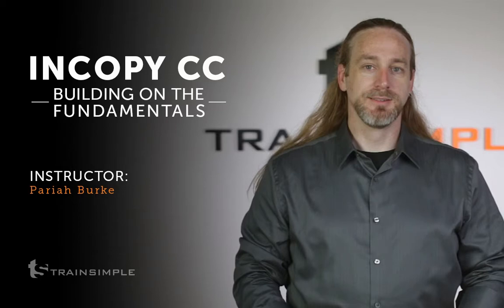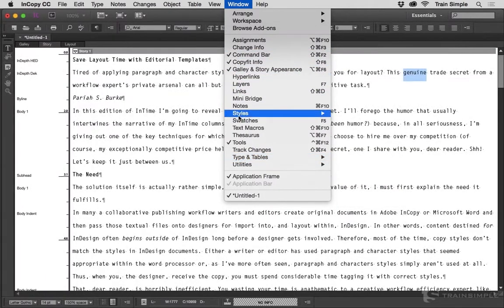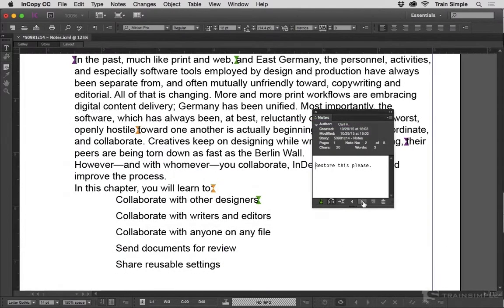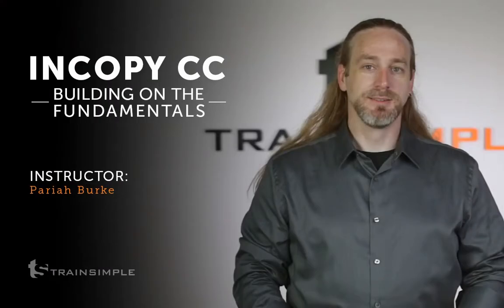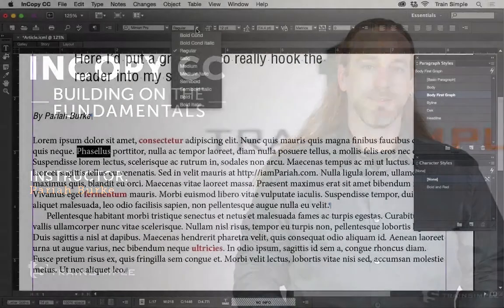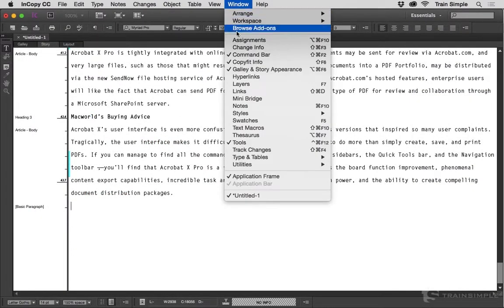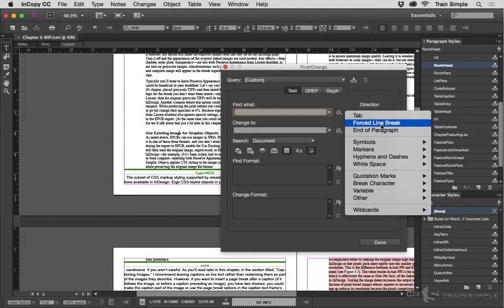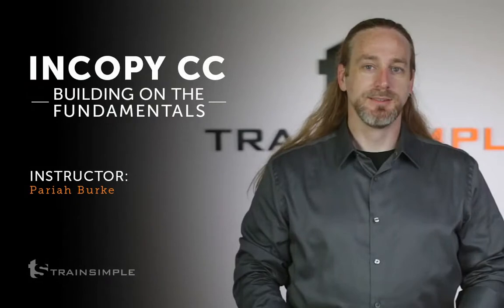InCopy CC Beyond the Fundamentals [Intro]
Following the foundation of learning in the InCopy CC Fundamentals course, this course builds on the writing and collaborating skills you've already learned to flesh out your stories and documents with styling and formatting.

Publishing workflow expert Pariah Burke will show you how to save and reapply formatting with styles and templates, create and format tabs and tables, work with Excel data in InCopy, and insert, resize, crop, and automatically fit images into publications. Writers and editors who crave efficiency and productivity—which should be all writers and editors—will relish all the productivity powers of InCopy covered in the Saving Time lesson.

By the end of this course you'll be able to style the text, tabs, tables, and even images in your documents, whether those are standalone documents you'll output from InCopy directly or send them on to production personnel working in InDesign.